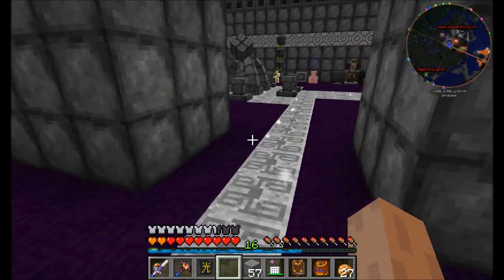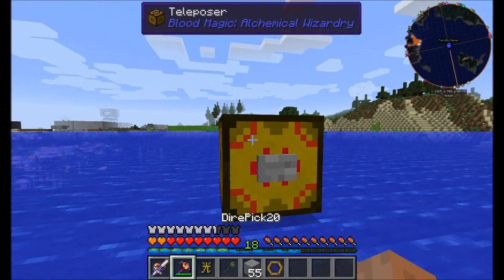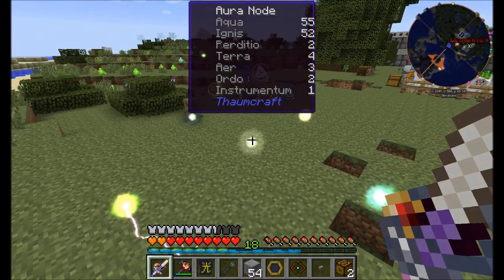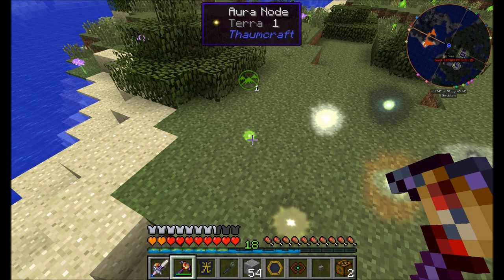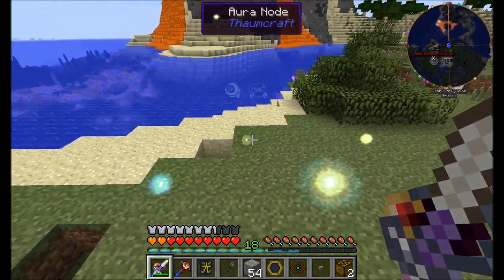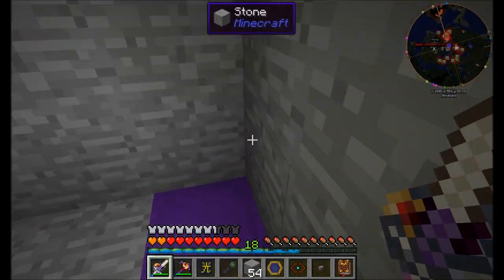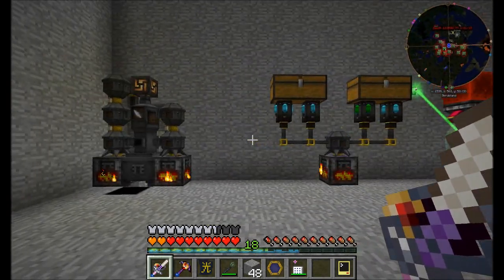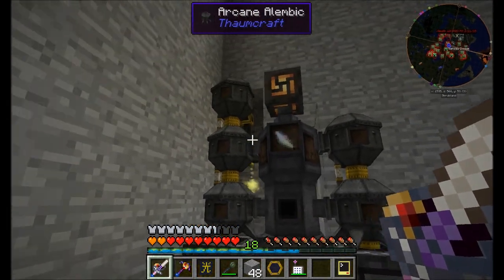Lets Play S7 E60 Merging Aura Nodes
One Node to rule them all.